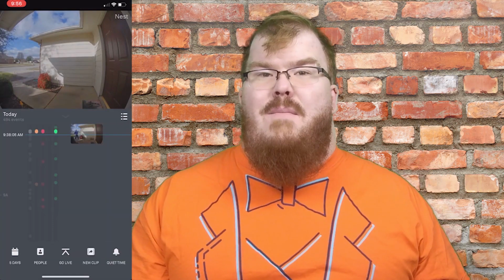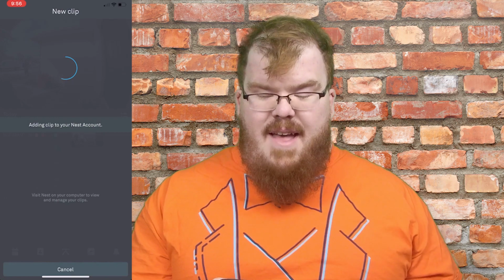Nest Camera - 3 Ways To Get The Perfect Clip Every Time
In this video I show you the three best ways to save clips from the Nest app on a mobile device.

Do you have more questions or just want some help with your smart home?

📄Claim a FREE 25 DIY Smart Home Automations Ideas PDF

☕Help me continue to make awesome videos by buying me a coffee

🤝Schedule A Virtual One on One Training or Consultation with Kyle

My Video Equipment:
📹My Cameras
🎤My Microphone
💡My Lights
🔈Audio Interface

📋Contribute to the Wright Near Home community by adding subtitles and translations